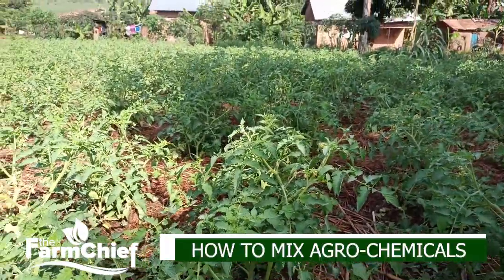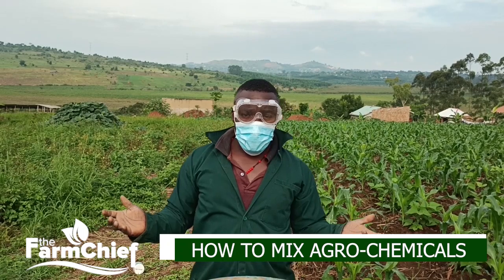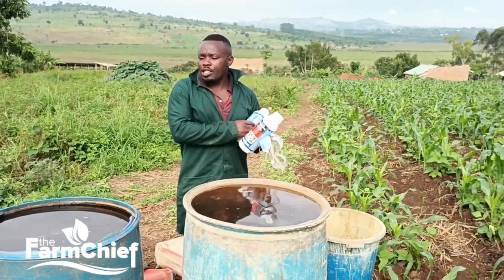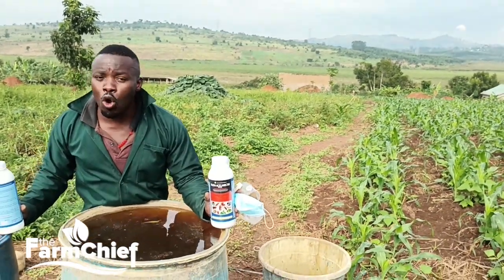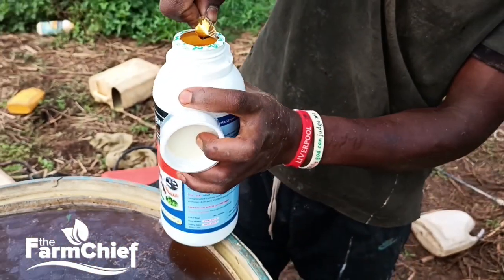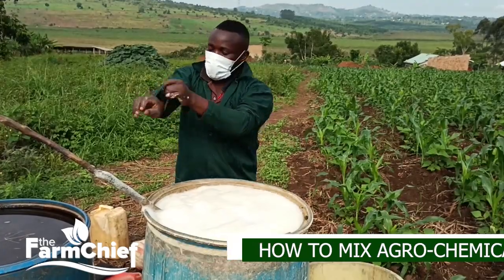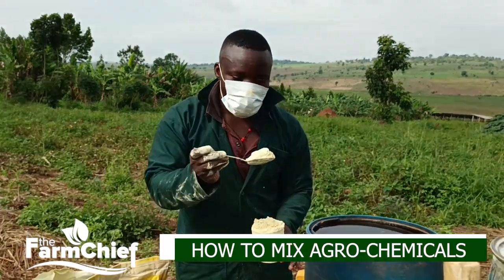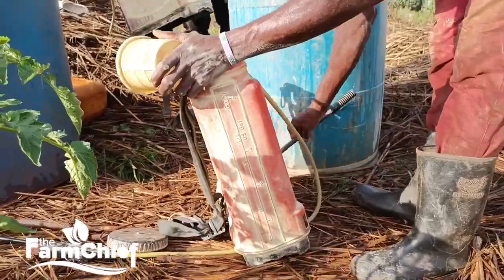HOW TO PREPARE PESTICIDES AND FUNGICIDES FOR SPRAYING.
In this video you are to learn all the procedures and measurements when  preparing agro-chemicals for spraying your garden.